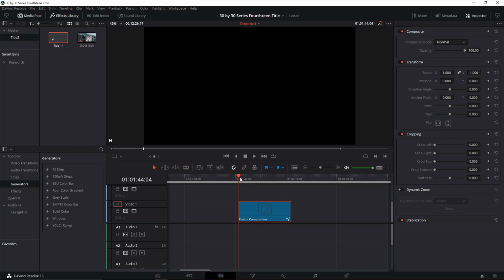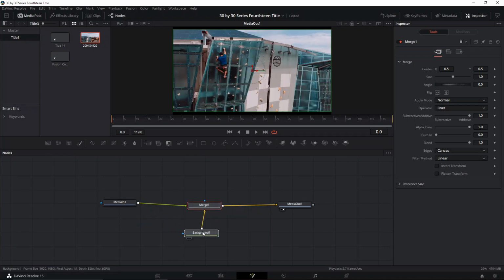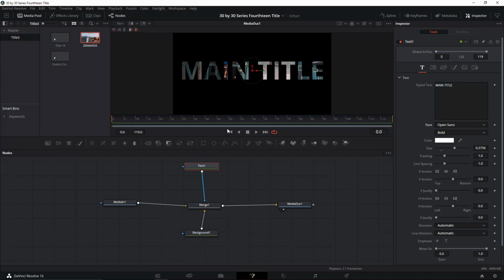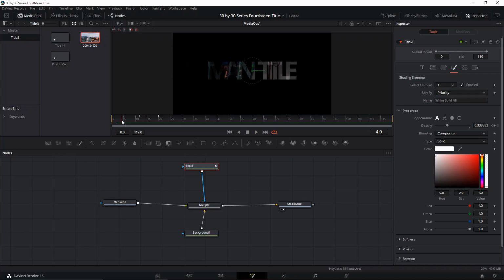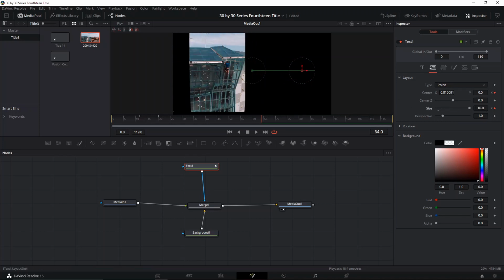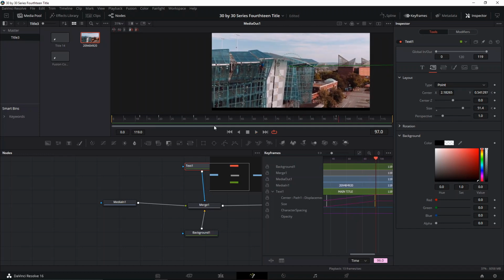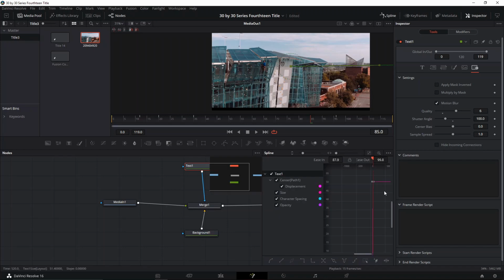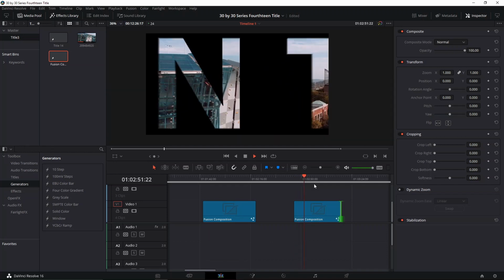Video inside text | Animated Title In Davinci Resolve | 30by30 | Day14 | FREE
👽Get into your editing flow faster than ever with the Flow Essentials Pack 🚀 Welcome to episode number 14 of the 30 by 30 challenge , 30 titles in 30 days by SUALVI.

In this video I am going to show you how I created a simple video inside text animated title in davinci resolve, which you can use on your videos if you want.

Every title I create I start from nothing, I just look at the screen and whatever idea comes to mind I try to reproduce it, sometimes not as good, sometimes better than expected. Dont forget to check out the link to download the fusion comoposition up above.

"Video inside text | Animated Title In Davinci Resolve | 30by30 | Day14 | FREE" Is part of this series of videos in which I try to come up with creative titles on the spot and create animations that look cool and that make your videos pop up.

And I might make all of the titles available for FREE if enough people want them. (Comment and like to let me know).

To learn How To Create Motion Titles In Davinci Resolve 16 be sure to check out the playlist of this series.

SUALVI

TAGS (IGNORE)